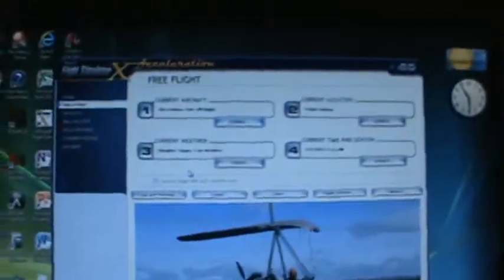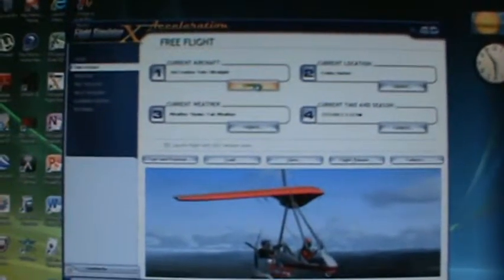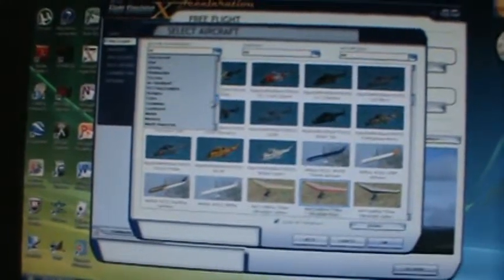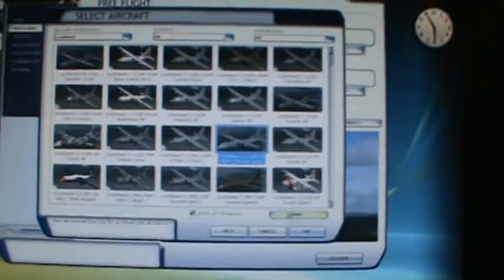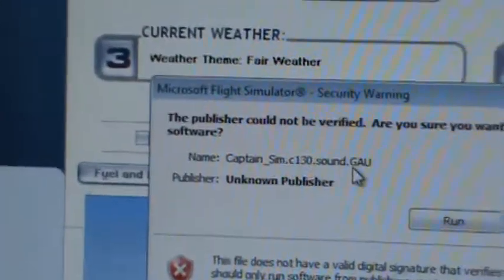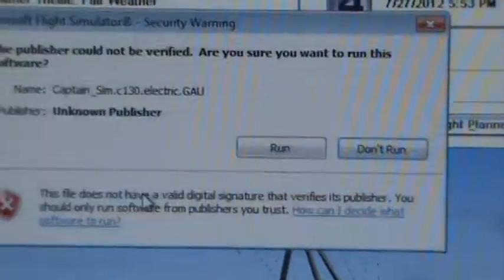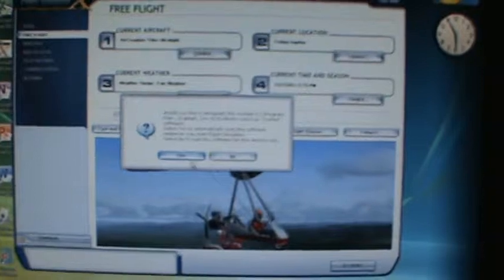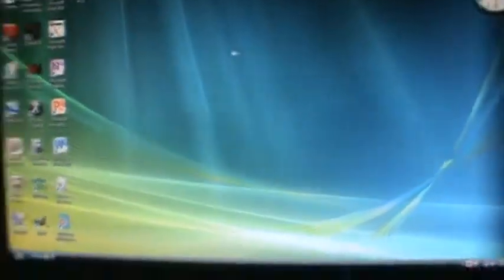How to fix Electric.gau file issue for Captain Sim C-130?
Now when i installed this, I ran it as admin but I don't think that does anything so if anyone has any other kinds solutions to fix this problem, post in the comments below. I really want your help on getting this issue fixed.